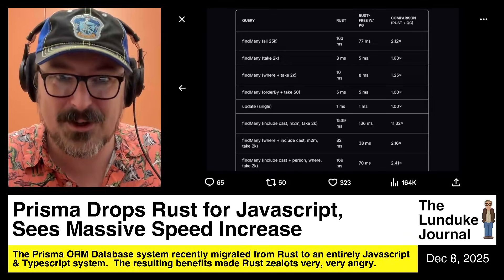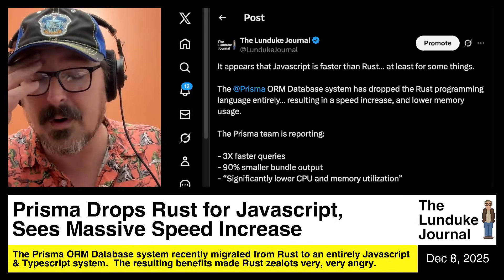Prisma Drops Rust for Javascript, Sees Massive Speed Increase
The Prisma ORM Database system recently migrated from Rust to an entirely Javascript & Typescript system. The resulting benefits made Rust zealots very, very angry.